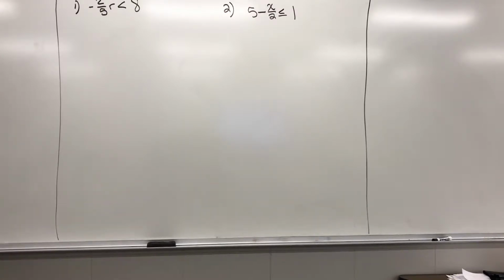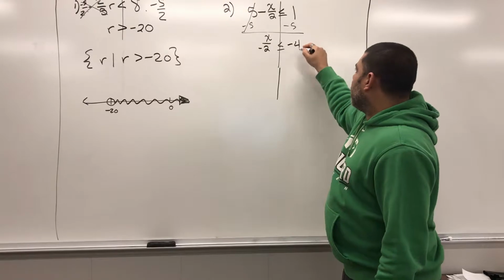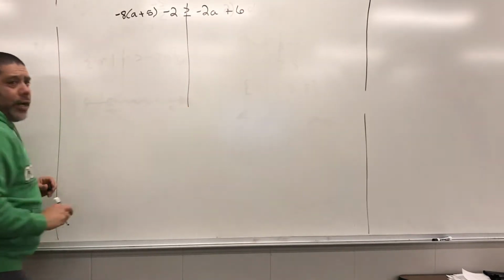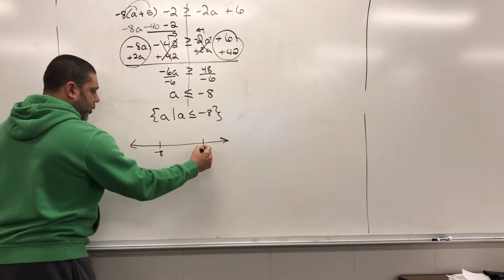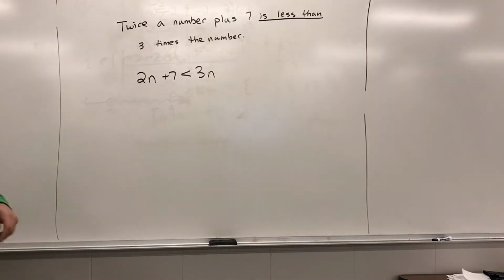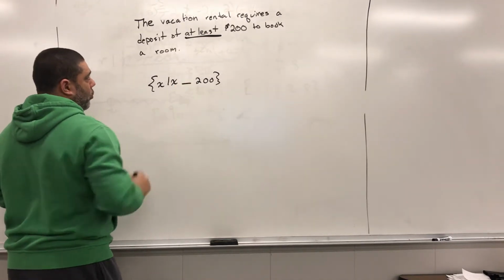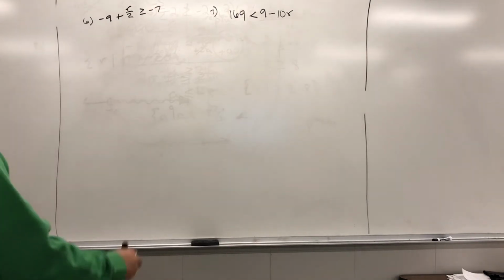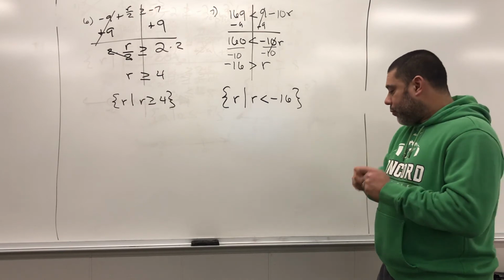Sub Plans 1-10-19